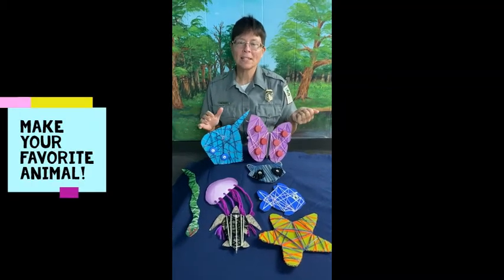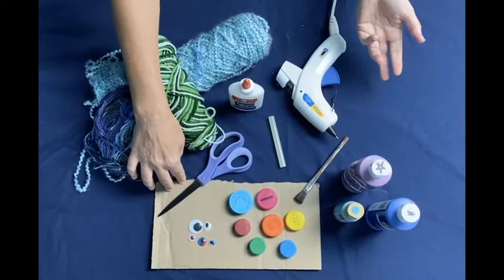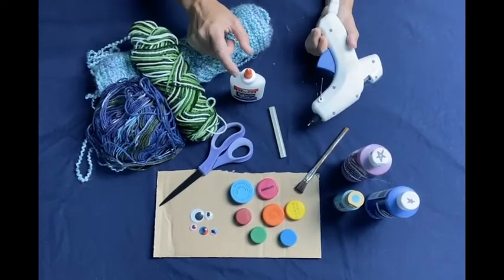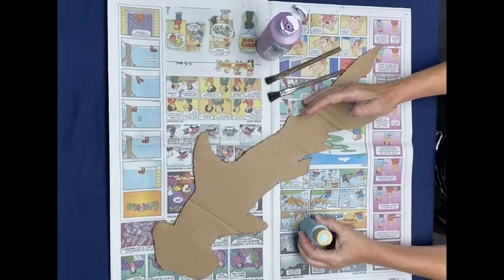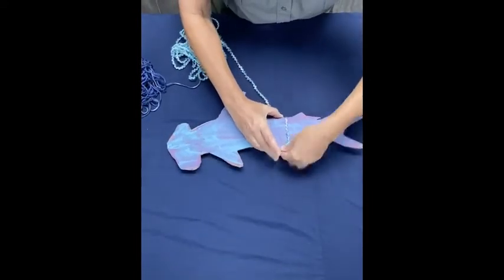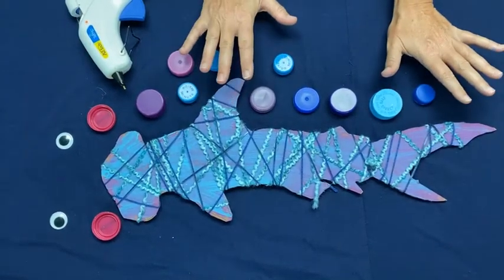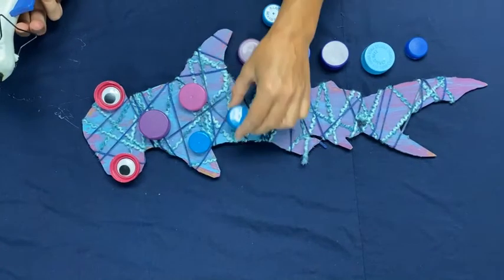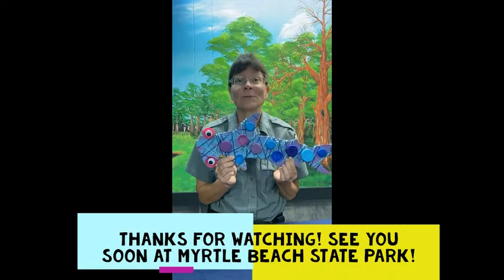Make it Monday | String Art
With this craft, you can let your creativity run wild!  Raid your craft stash and create some amazing string art!  Make your creation and then post them for us to see! And remember, everything looks cuter with googly eyes!

Supplies Needed:
Cardboard
Any Animal or Plant Shape
Hot Glue
Scissors
Yarn or Ribbon
Bottle Caps, Googly Eyes or Buttons